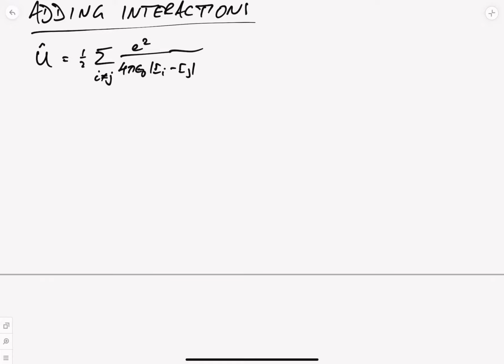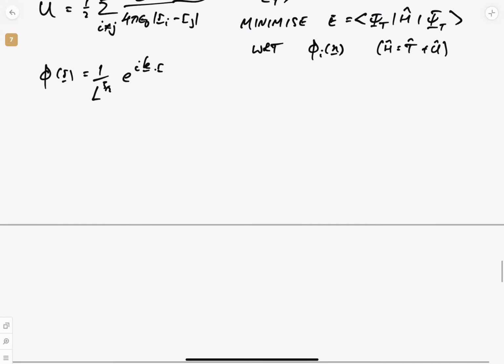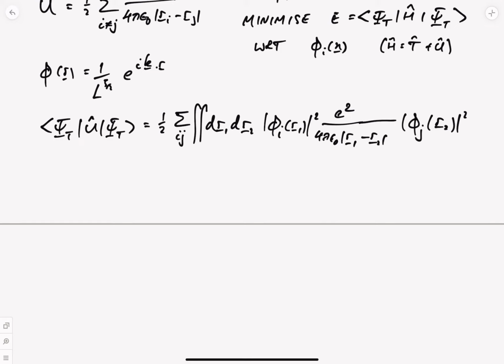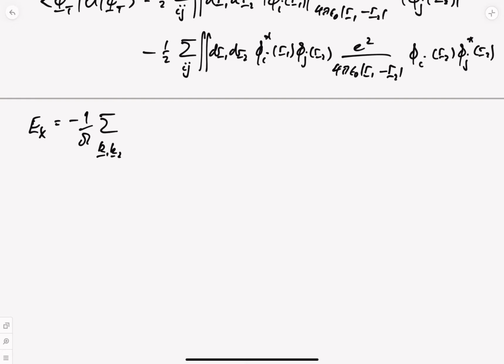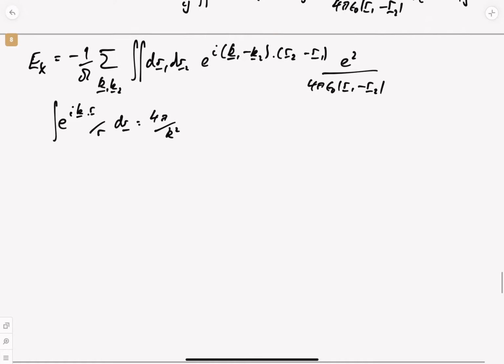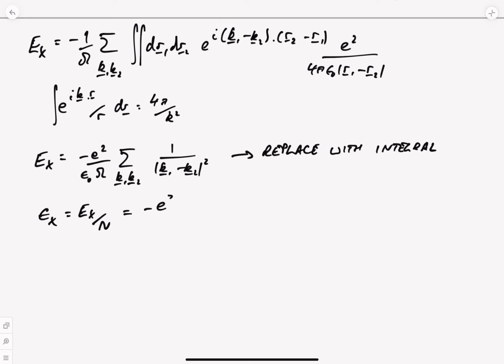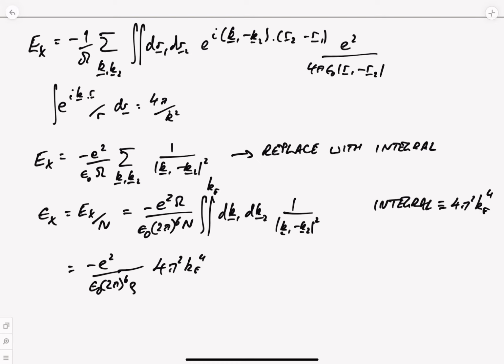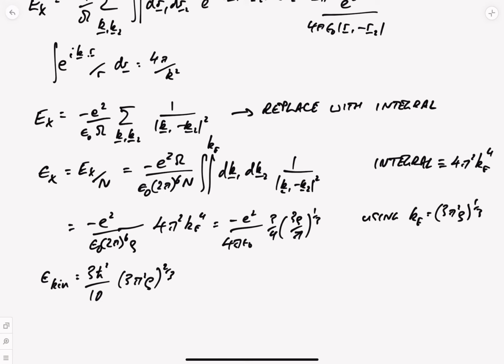10 Adding interactions to the uniform electron gas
Adding interactions to the uniform electron gas - Dave Bowler